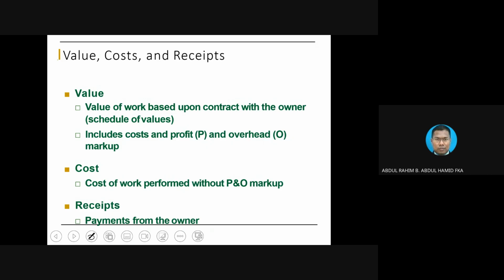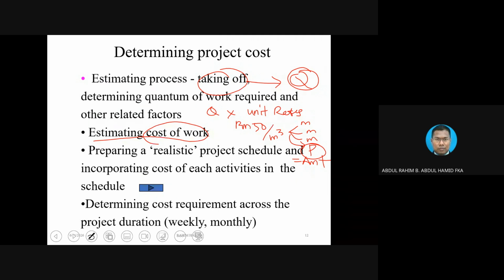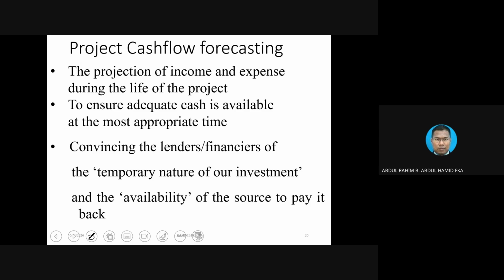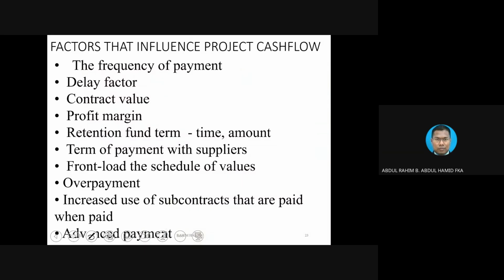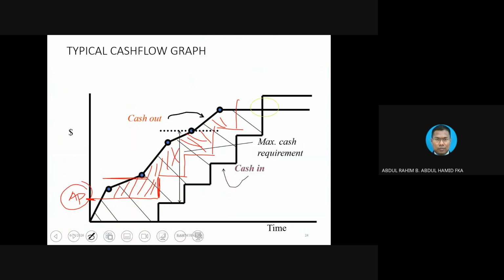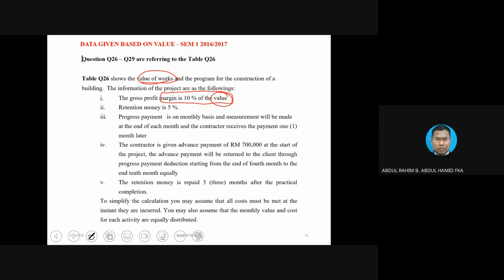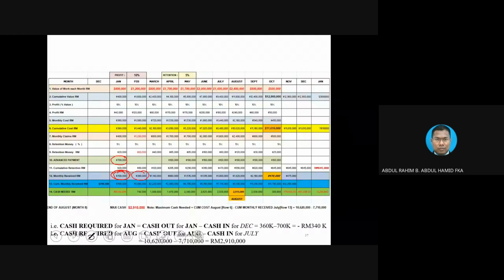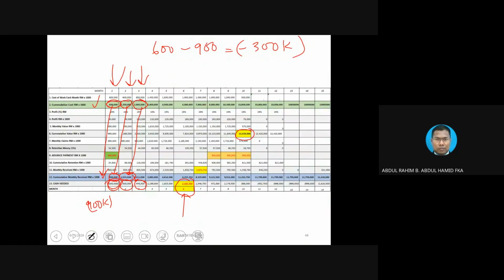SEAA4113 LECTURE 18 CASHFLOW FORECASTING 2026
LECTURE 18   CASHFLOW FORECASTING 2026 FOR SEAA4113